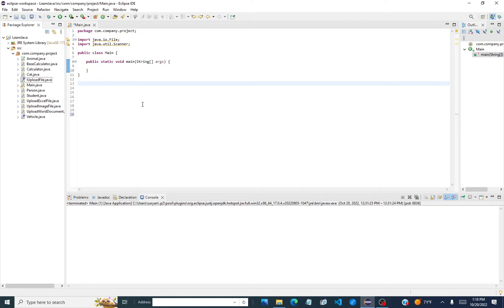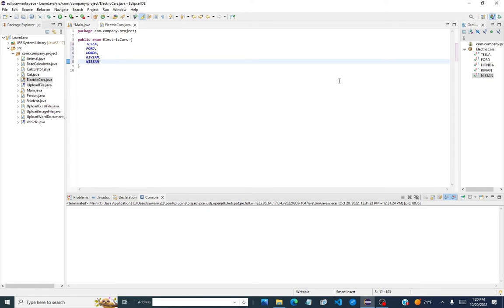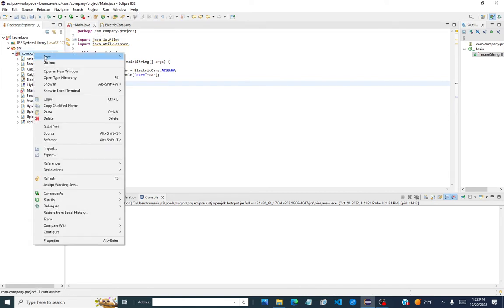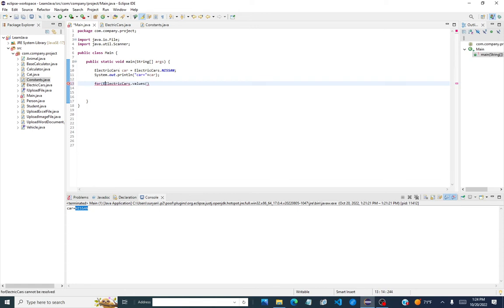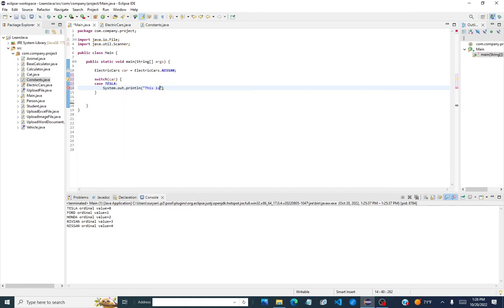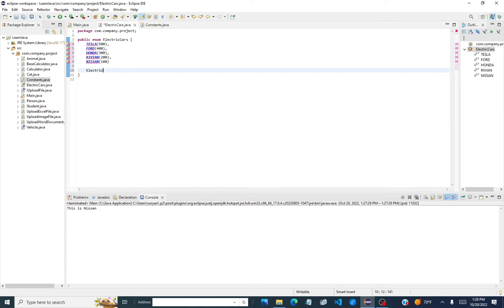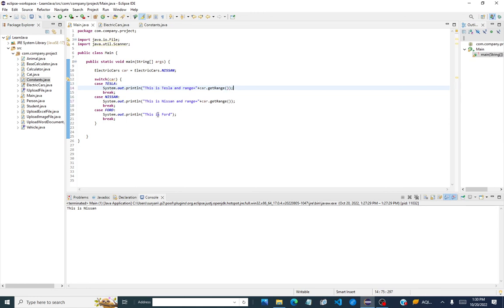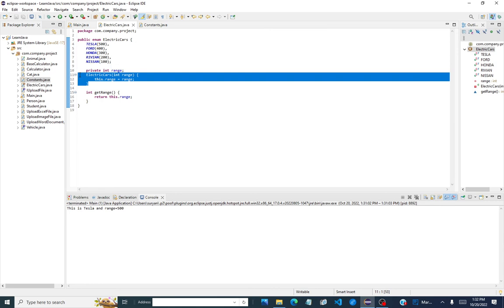Java Enums Part 12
Java enums and how to use them. Explained java enums with the help of examples and how they are used for type safe checking during compile time and avoid errors during runtime. Java enums are special java classes which are used to represent fixed set of values. Java enums can be created in separate file or they could be created within a class as well. You can defined private constructors for enums.